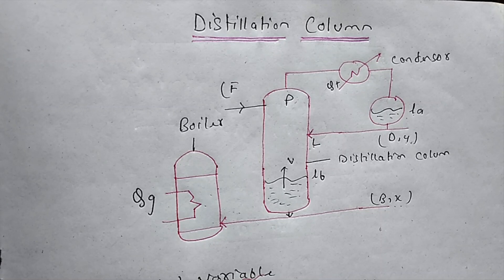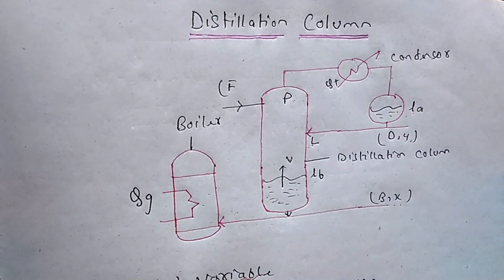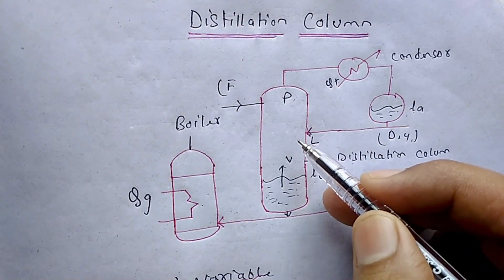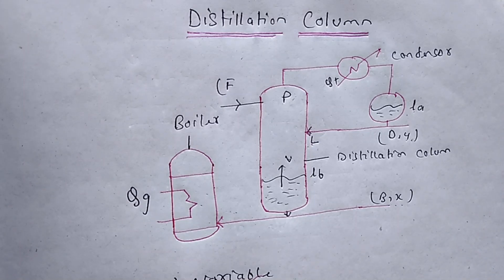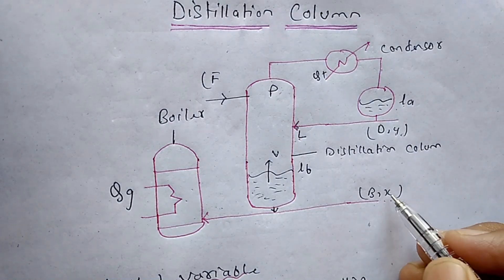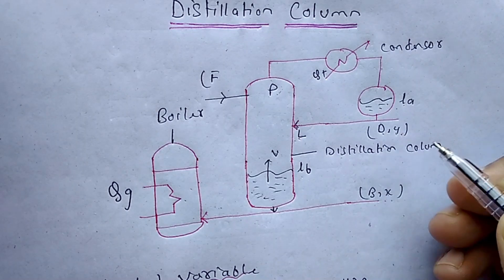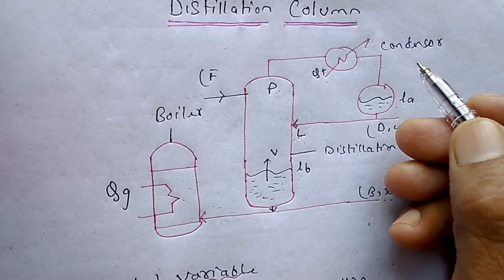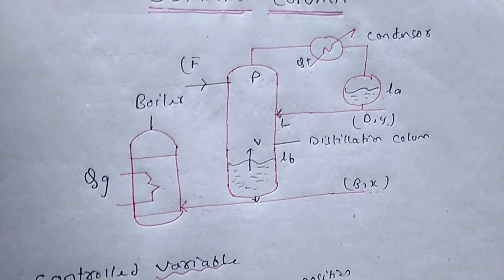Distillation Column Of A Process. | Process Control.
Hello friends in this video we are going to see what is distillation column and how its work